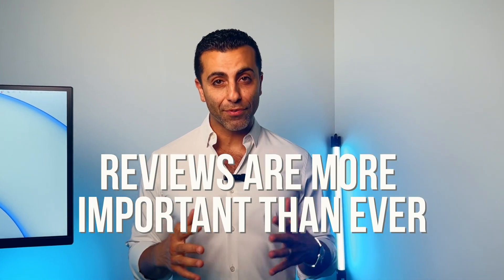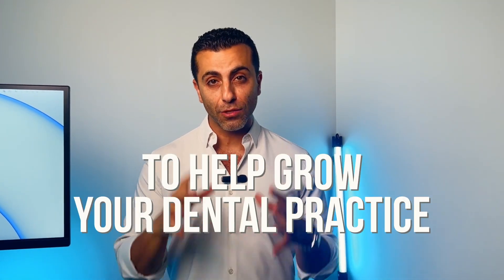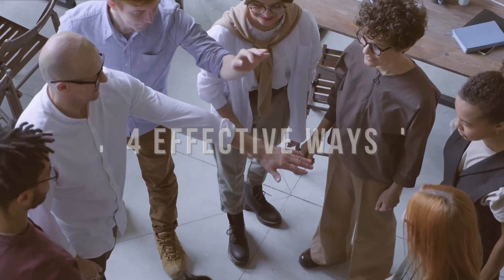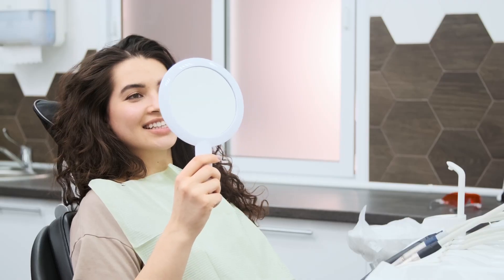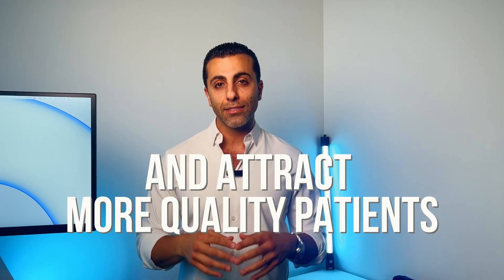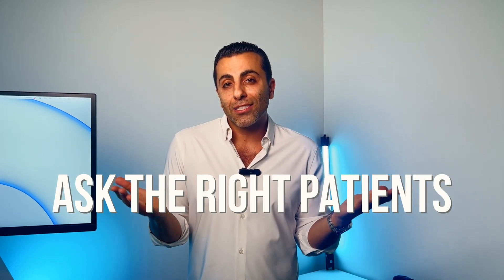4 Effective Ways To Get More Online Reviews for Your Dental Practice - Kayvan Mott Explains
Discover top strategies to increase your dental practice's online visibility! Learn how to gather valuable reviews effortlessly with these four effective techniques:

#1 Just ask the right patients at the right time
#2 Use QR Printouts In Your Practice & Train Your Team
#3 Use a Software to Text or Email Patients
#4 Give a Cash Incentive to Every Team Member

The DocSites provides affordable and effective Websites & Online Marketing for dentists, veterinarians, therapists, physicians, optometrists and other medical professionals. Low website monthly fee with SSL and includes monthly hosting with free updates and NO long term contracts! We also offer affordable and effective online marketing packages with no commitments.
Why Doctors Choose The DocSites:
5-Star Rated customer service
Transparent pricing, no long term contracts or hidden fees
Dedicated account rep throughout your service
Websites personalized to help you stand out
Switching is easy - plus we do all the work
Transparent marketing that works (see what you’re getting every month!)
Services include:
Dental / Medical Website Design
SEO (Search  Engine Optimization)
Google My Business enhancements & monthly posting
Monthly Social Media posting
Monthly SEO / Blogging
Facebook Advertising